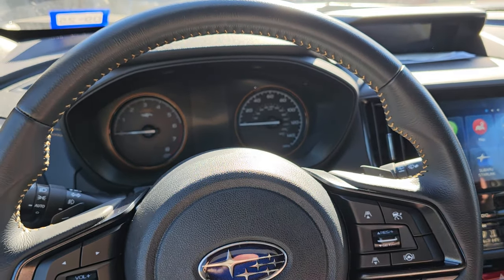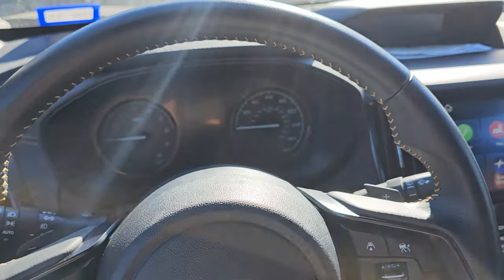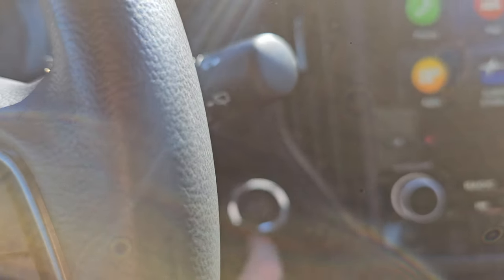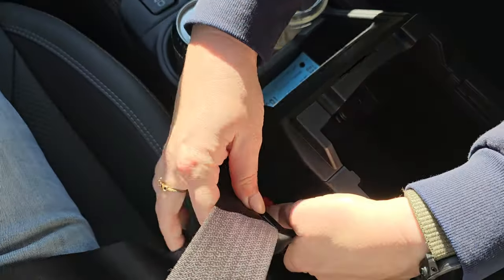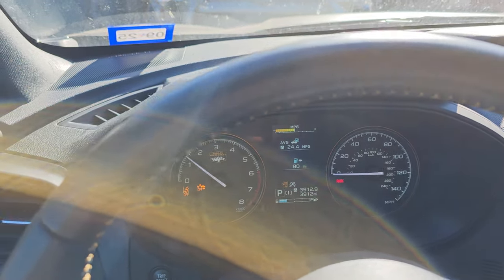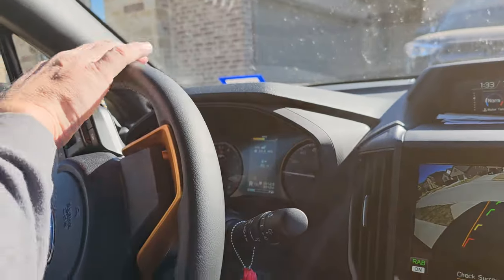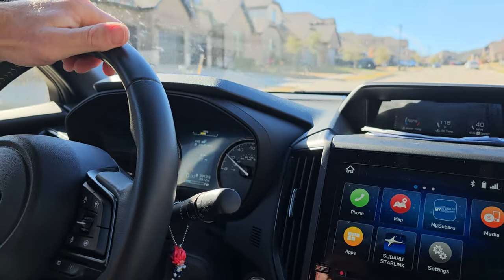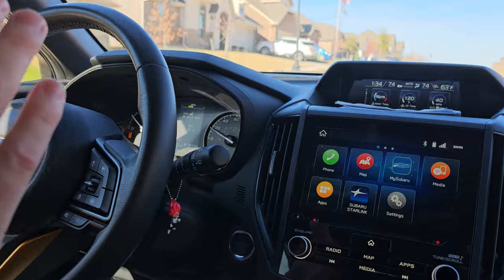How To Disable Seatbelt Chime - Subaru Forester Outback Crosstrek 2023 Wilderness